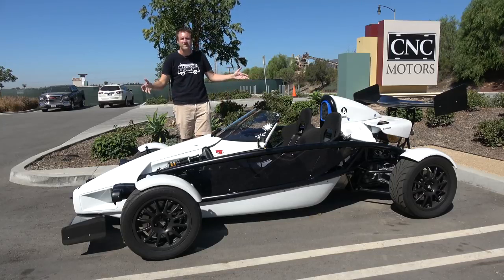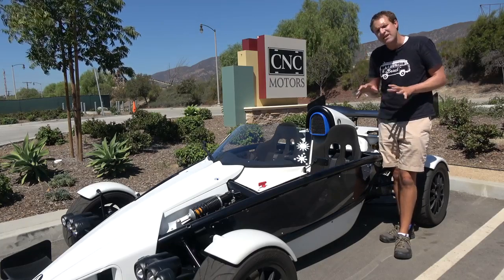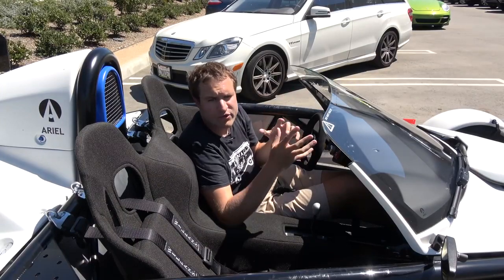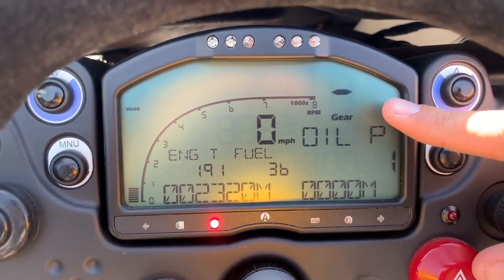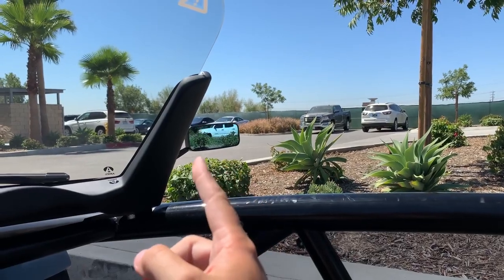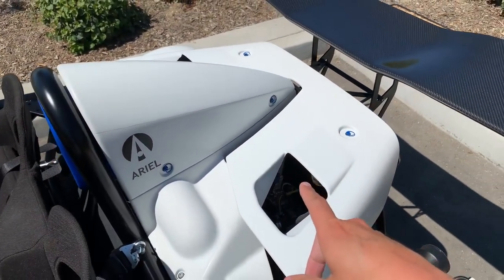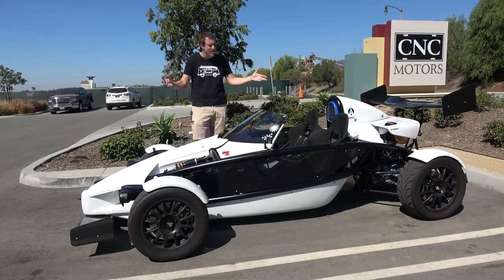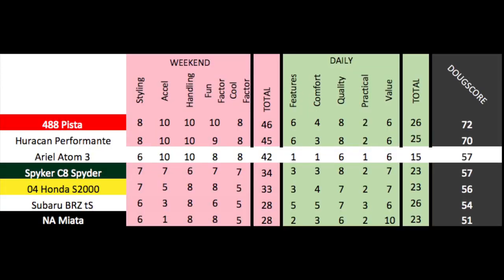Ariel Atom go-kart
The Ariel Atom is an insane, street-legal go-kart -- and today I'm driving it on the street. First I'm giving you a tour of the Atom, then I'm going to take it out on the road and review the Ariel Atom.